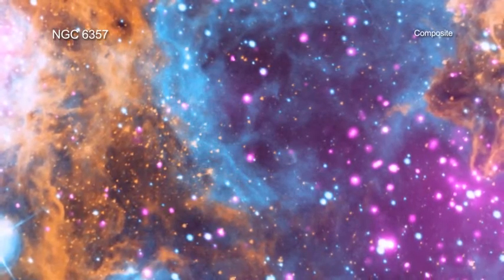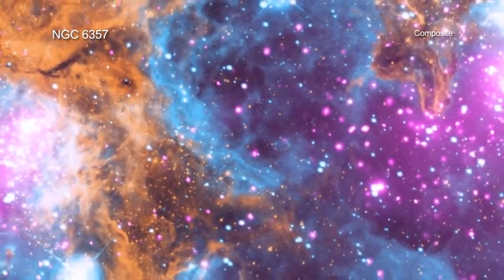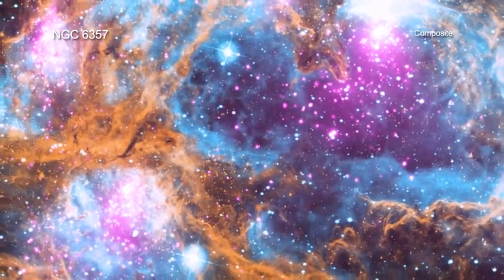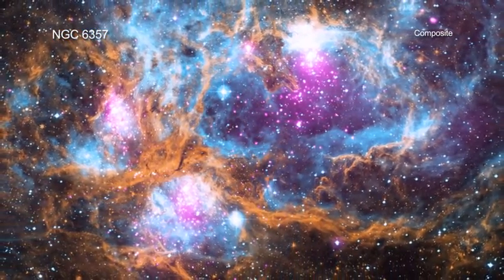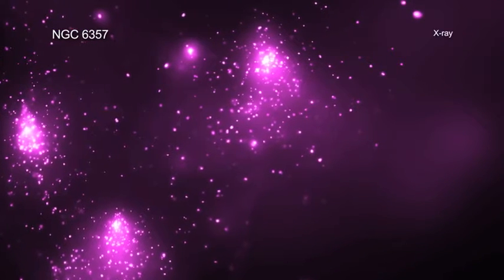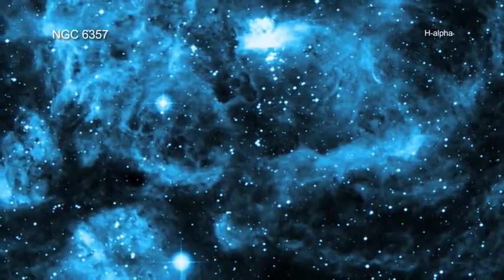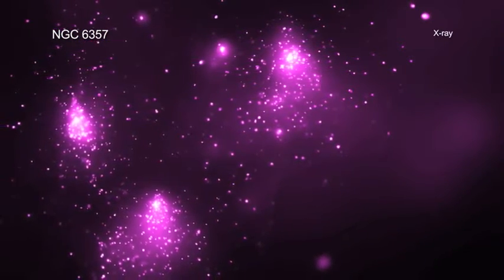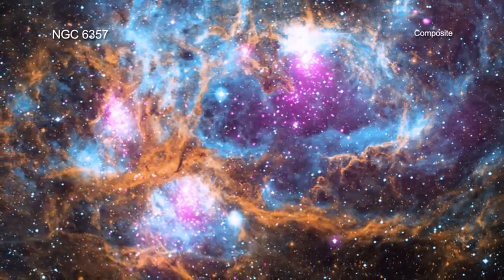Colorful Star Cluster is a Powerful X-ray Source | Video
- located about 5,500 light years from Earth, NGC 6357 is actually a “cluster of clusters” containing at least three clusters of young stars, including many hot, massive, luminous stars.